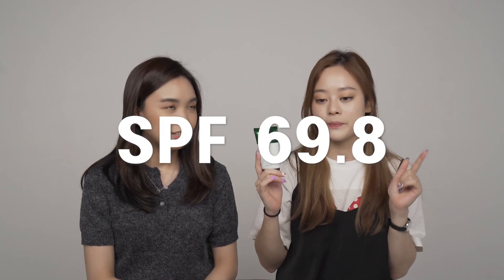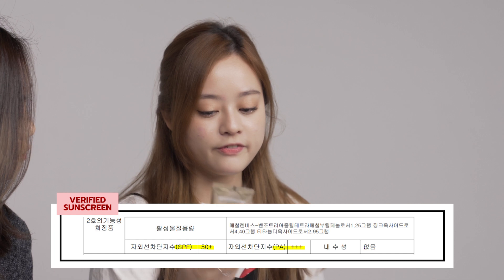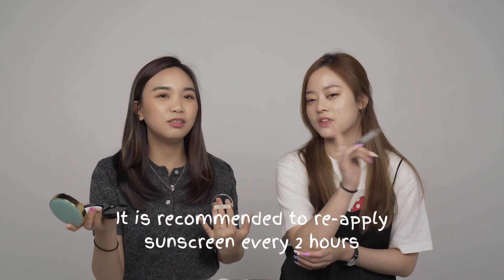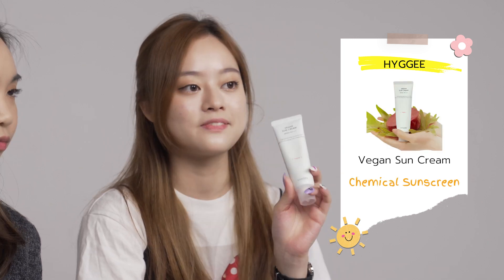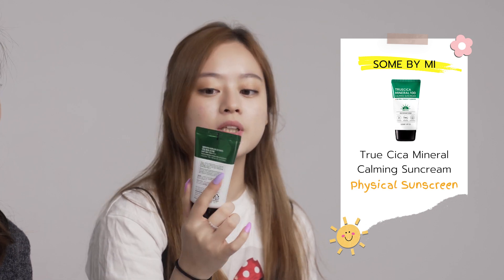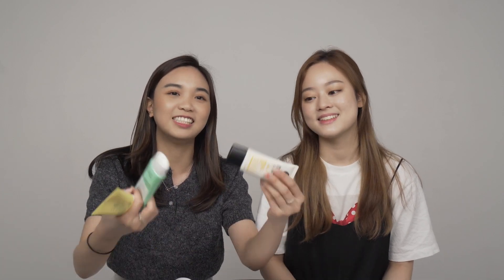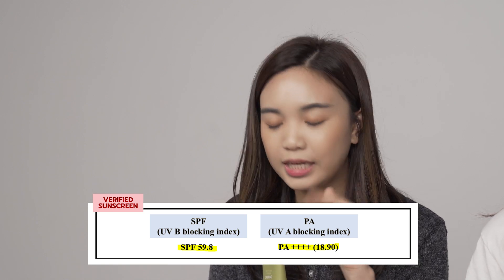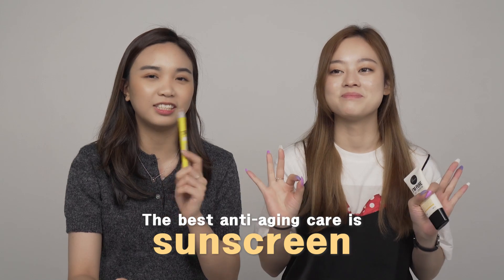BEST VERIFIED KOREAN SUNSCREENS || Official SPF Results + Wear Test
Some of you might already heard about the rumors regarding fake SPF numbering that some brands are putting on their sunscreen product packaging. In this video, we asked directly to the person in charge to show us the official test result that proves the SPF and PA level to make sure that you guys will always make the best choices in picking your sunscreen!

Products mentioned:
1. [The Plant Base] Dailiben Innocent Sun Cream

2. [VT Cosmetics] VT Essence Sun Pact

3. [Benton] Air Fit UV Defense Sun Cream

4. [HYGGEE] Real Sun Cream

5. [HYGGEE] Vegan Sun Cream

6. [SOME BY MI] Truecica Mineral Calming Suncream

7. [Goodal] Green Tangerine Vita C Dark Sport Tone Up Cream

8. [Goodal] Houttuynia Cordata Calming Sun Cream

9. [Suntique] I'm Pure Cica Suncream

Let's K-Beauty!

Worldwide Shipping:
⬛ STYLEKOREAN Global: